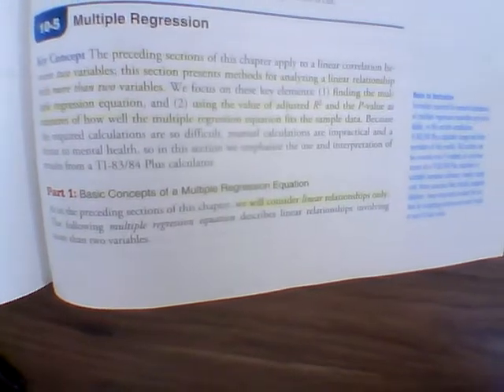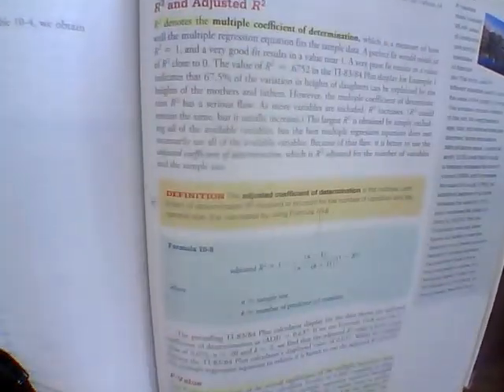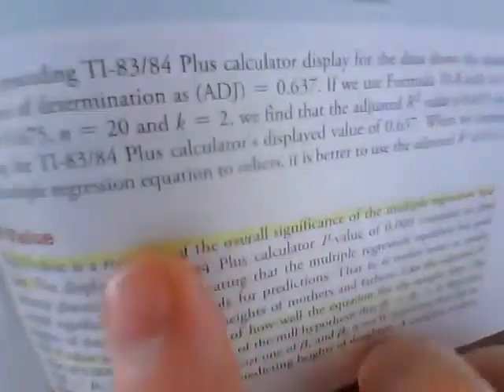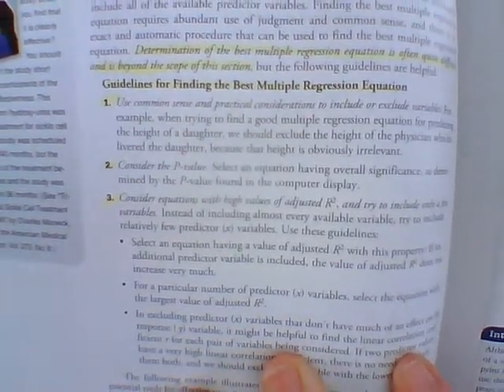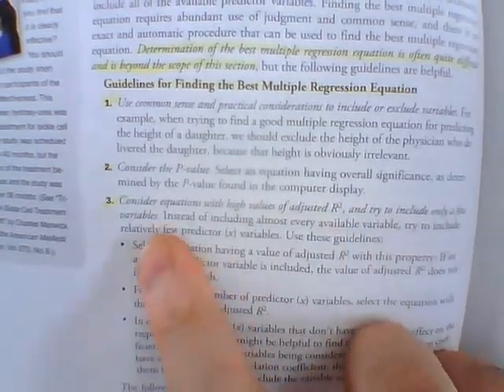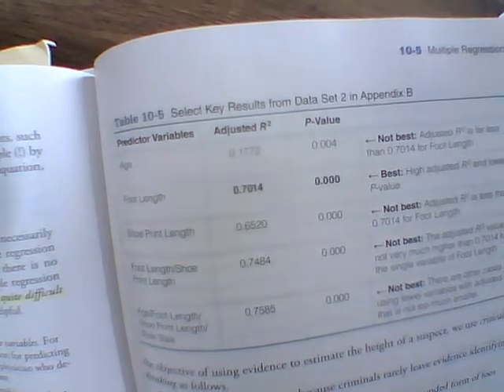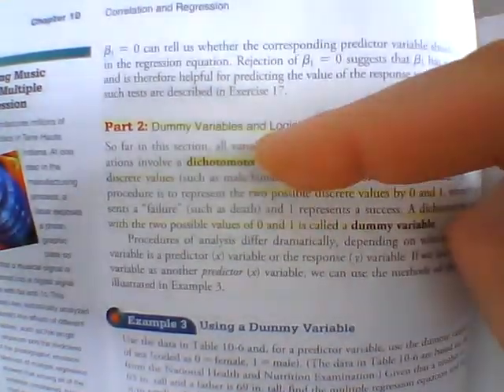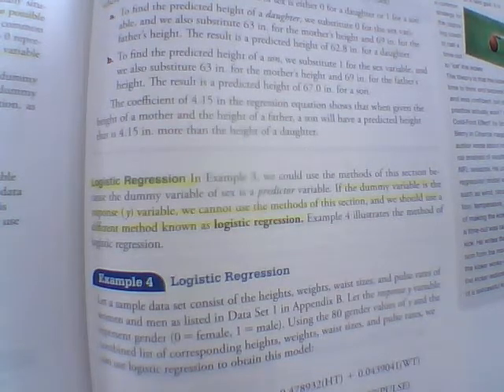Elem Stats Multiple Regression10 5 notes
using multiple inputs to predict a single output.